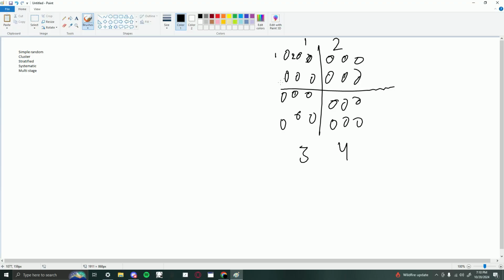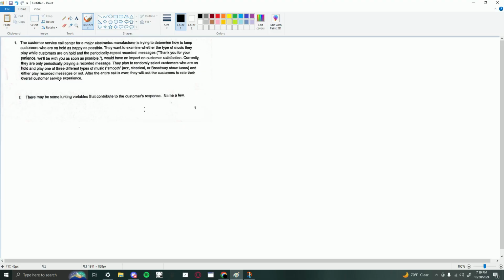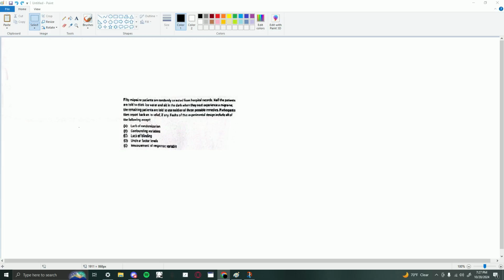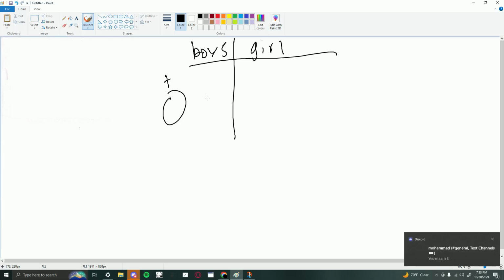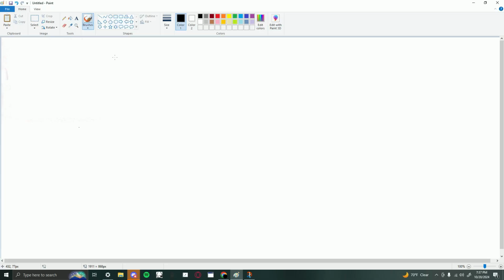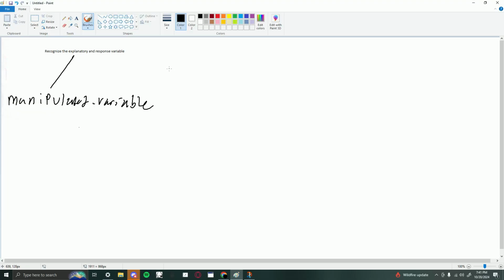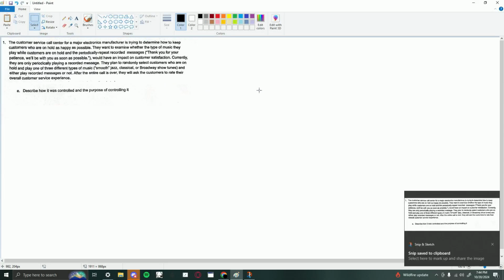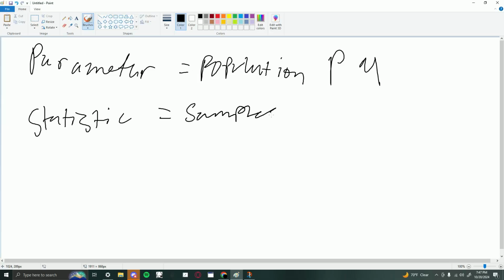WYNTK chapter 4 study session